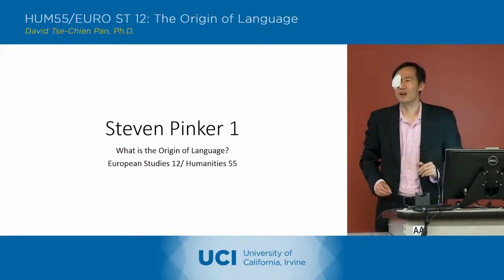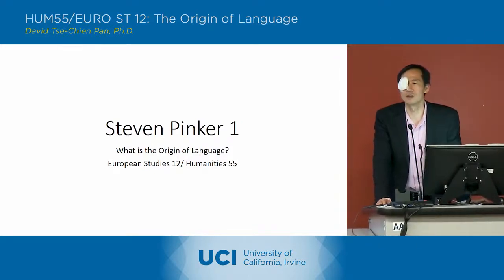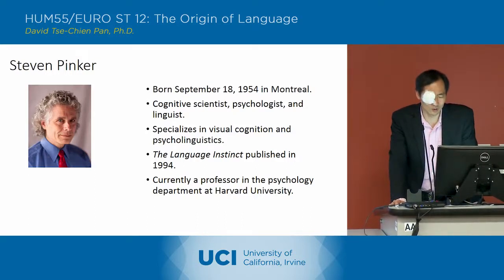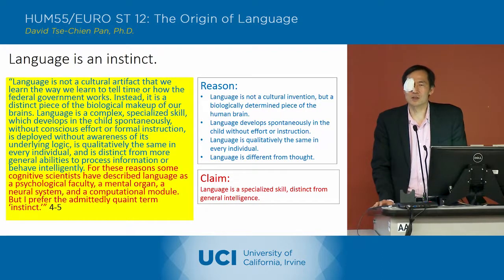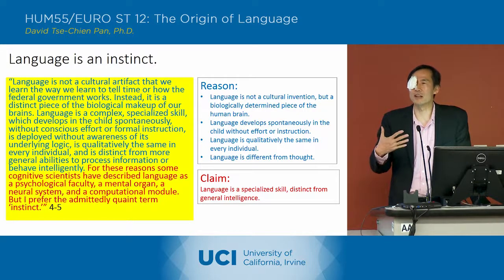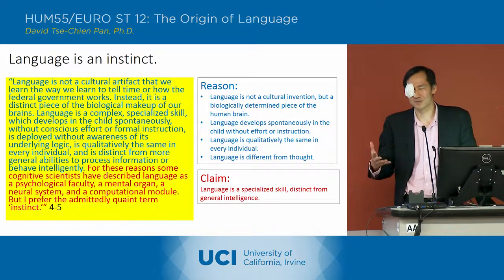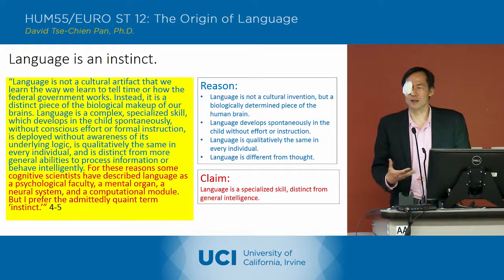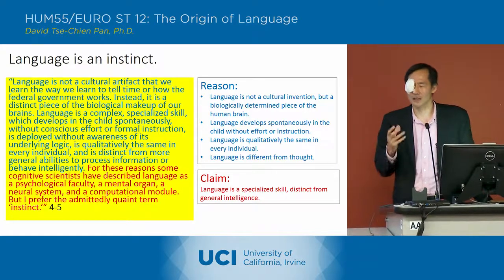The Origin of Language - 17-1 - Steven Pinker 1 - Lecture